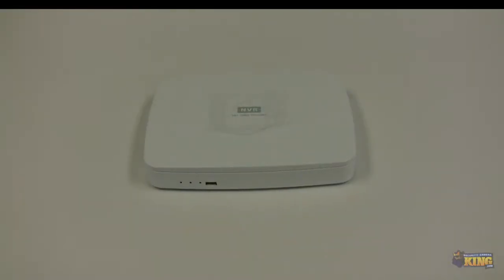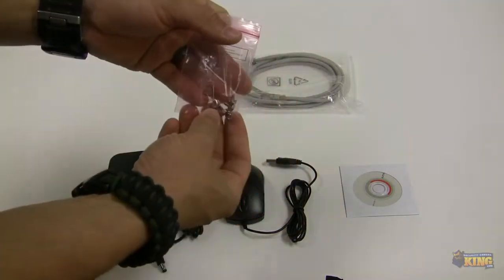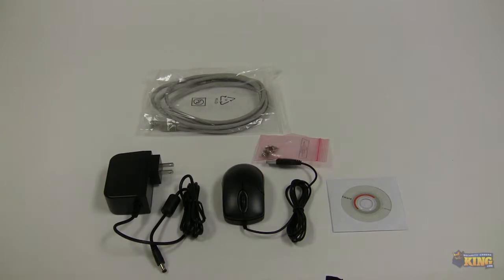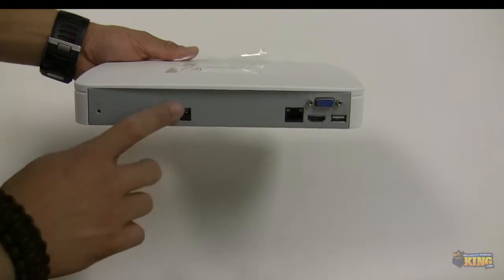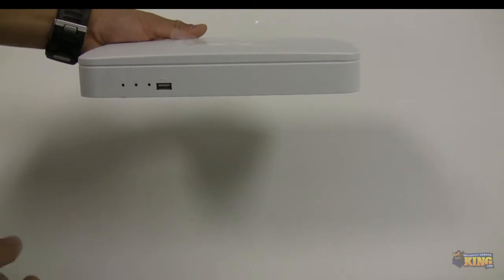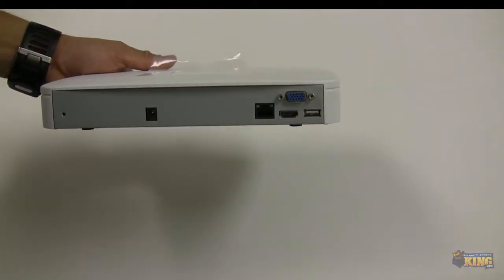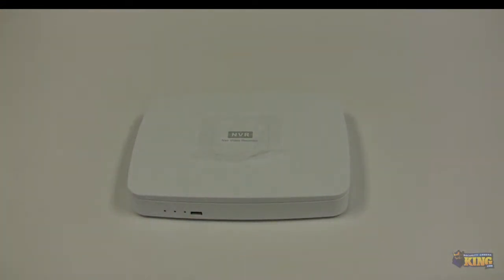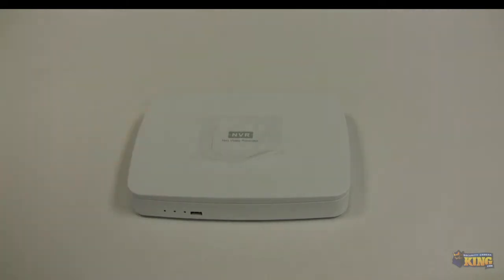8CH Tiny Network Video Recorder Unboxing - NVR-ELT-8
This is a video introduction of our new NVR 8CH Tiny version. This new Network Video Recorder is ideal for small areas and is very reliable. It can support up to 8 cameras at 1080p at 15FPS each and it can be accessed through a computer or smart phone.